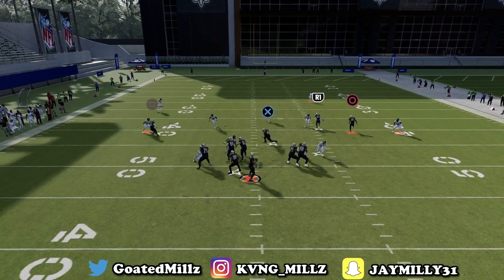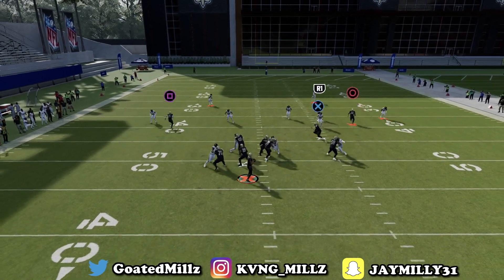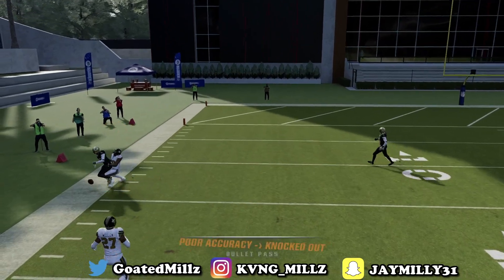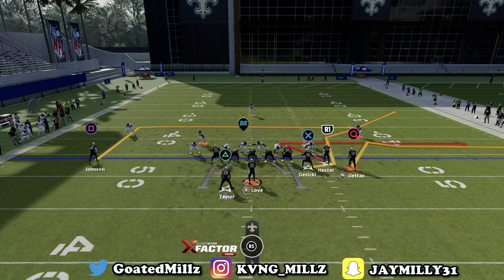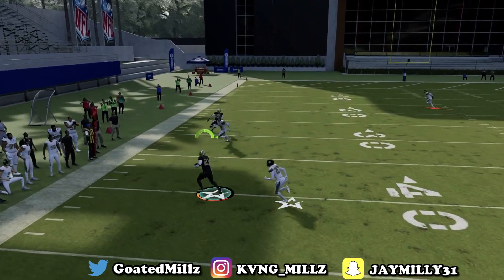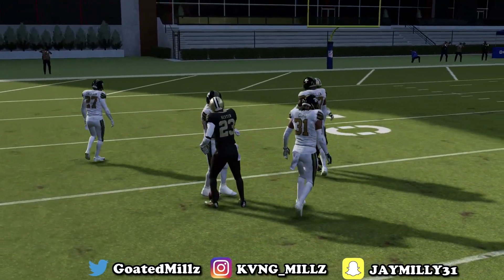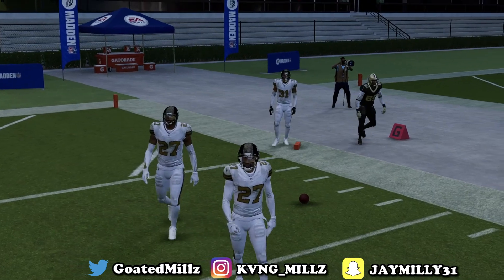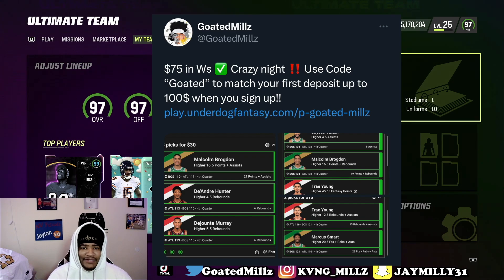🚨GUN BUNCH OFFSET EBOOK🚨 Best PASSING Offense in Madden 24!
in this video I have the best offensive in madden 24!! Bunch offset is One of the best pass plays schemes to stop in madden NFL 24! Including a one play touchdown vs any man coverage and other hard to stop pass plays. NO defense stops this best offense . Best plays madden 24 offense tips and tricks. Money play madden 24 for mut ultimate team and cfm connected franchise mode gameplay. madden 24 tips

If you want to purshase THE BEST OFFENSIVE EBOOK IN MADDEN 23 head over